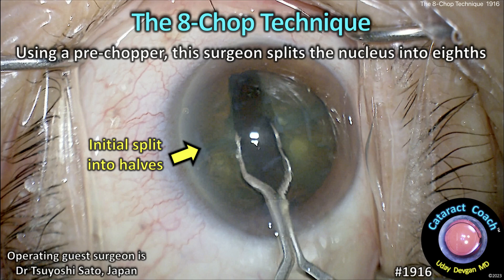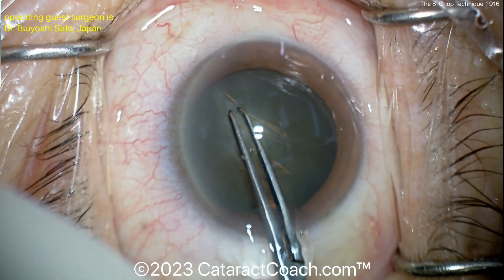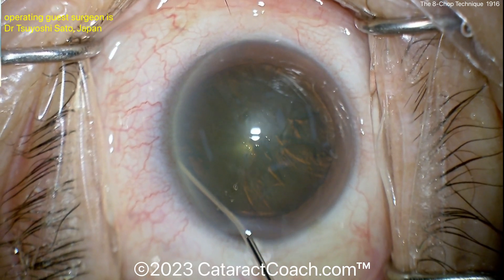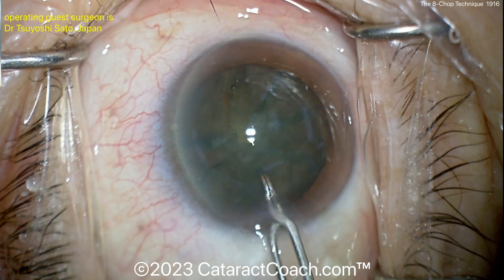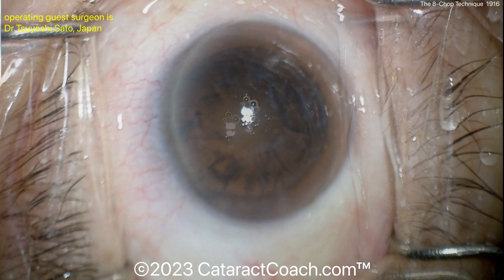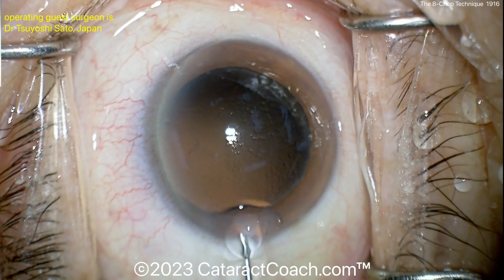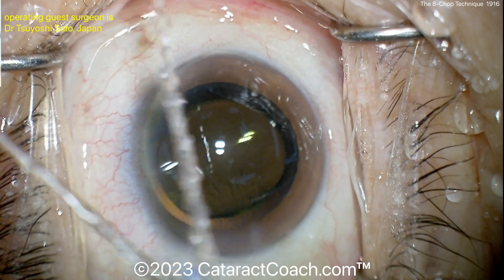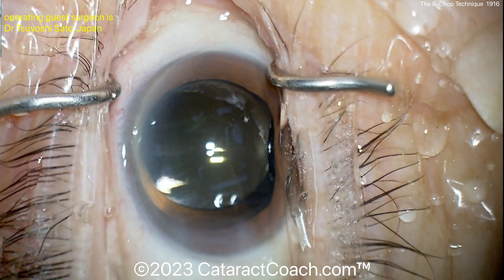CataractCoach™ 1916: The 8-Chop Technique - Pre-Chopper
Some surgeons love the pre-chopper because it allows for efficient splitting of a nucleus, usually into quadrants. This surgeon takes it a step further and divides each of these quadrants in half, thereby creating 8 pieces of nucleus. Each of these eighths is then phaco-aspriated using just the phaco probe and no second instrument. In fact there is only one incision in this eye as the non-dominant hand is not as active in this technique. Clearly this technique is efficient in the hands of our guest surgeon. Have you tried the pre-chopper? Please let us know.